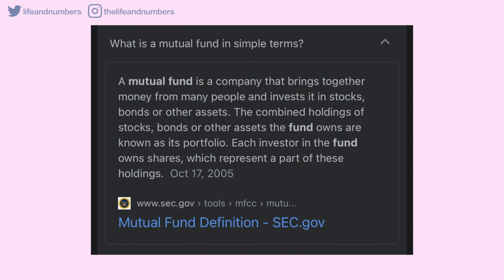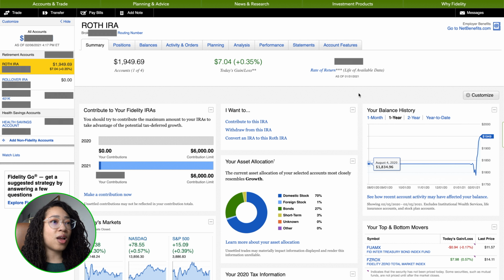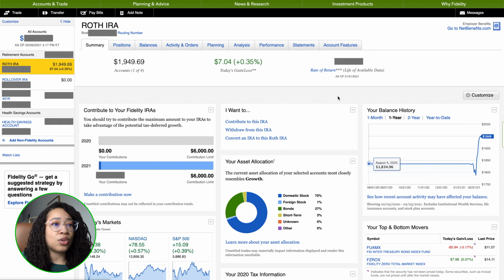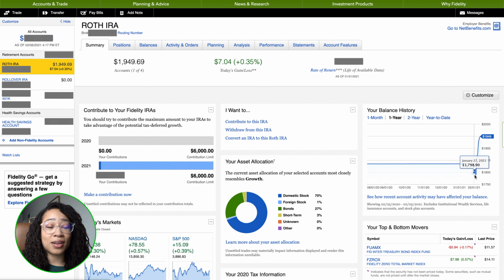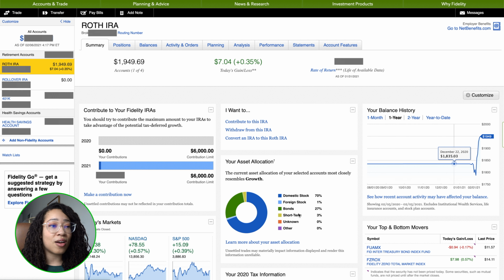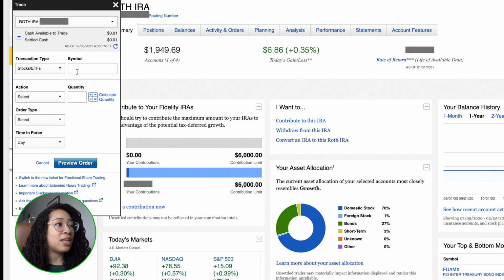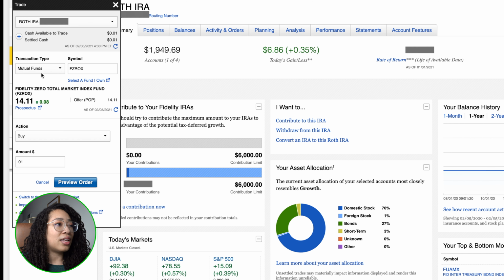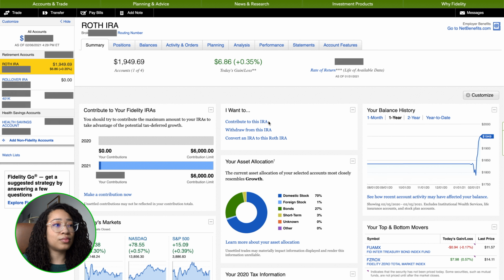Step by Step on How to Invest in Index Funds | Beginner Investing Mistake to Avoid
Step by step on how to invest in index funds using a roth ira. I had my roth ira for almost a year. This whole time I thought I was investing in the stock market but turns out I wasn't 🥴. In this video I'll explain beginner investing mistake to avoid; what happened and what I did to fix it!

Time stamps
0:00 intro
0:50 what is a roth ira
1:26 rollover ira
2:24 money market account
2:48 mutual fund vs money market account
3:33 my major mistake
5:24 tutorial of how to invest your roth ira
12:54 ending
I'm documenting my debt free journey while also giving people personal finance advice like budgeting, saving and paying off debt! If you want to know what I'm up to on a daily basis, follow my on Instagram or Twitter 😊